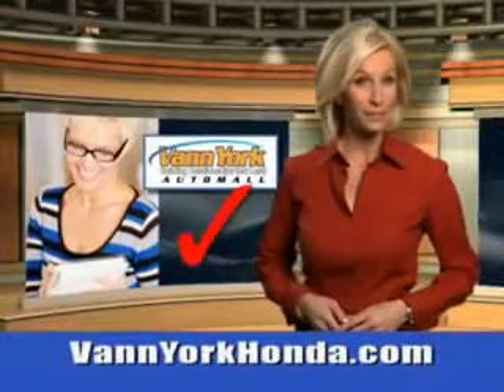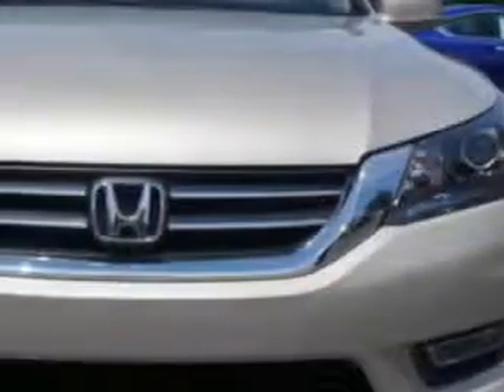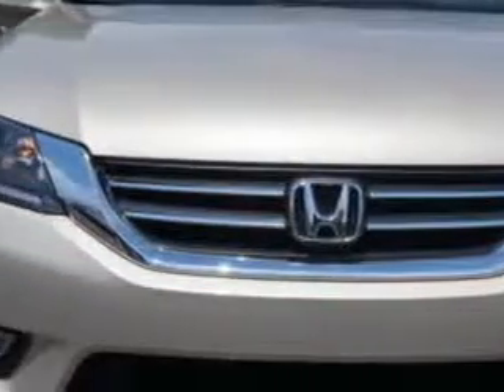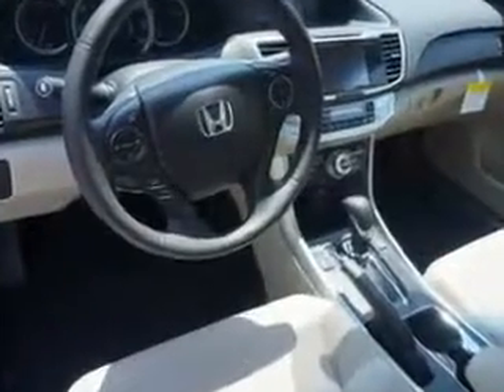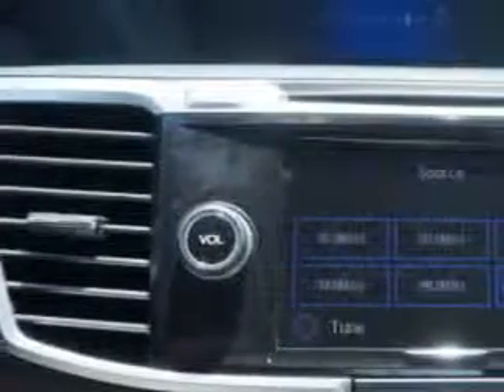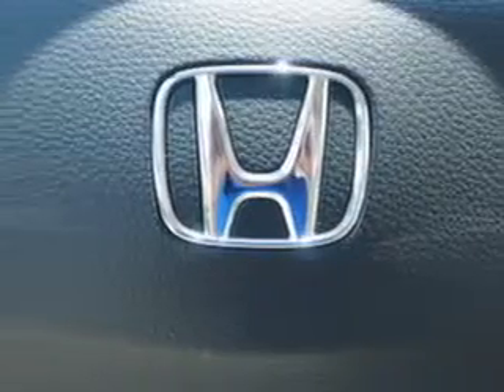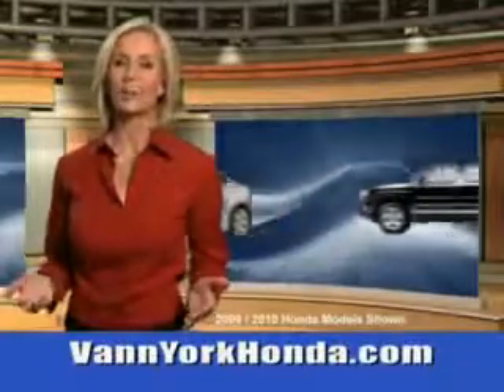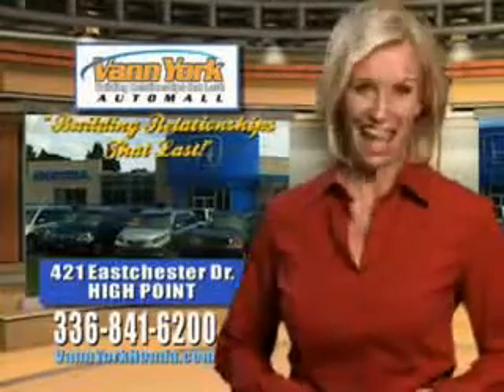Used 2013 Honda Accord 4DR EX-L NAVI Greensboro, Winston Salem High Point, Kernersville NC Vann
New 2013 Honda Accord 4DR EX-L NAVI Greensboro, Winston Salem High Point, Kernersville NC Vann, Check out this Champagne Frost Honda Accord 4 Dr Sedan, equipped with a 4 Cylinder engine and a cvt transmission. Enjoy an exceptional 36 miles to the gallon on this great car with features like Halogen Headlights, Push-Button Start Keyless Ignition, Remote Anti-Theft Alarm System, Heated Exterior Mirrors With Integrated Turn Signals, power One-Touch Tilt Open And Close Sunroof, Adjustable Lumbar Driver Seat, Electronic Brakeforce Distribution, Front Fog Lights, Rear View Monitor, Leather Upholstery, Power Driver and Passenger Seating, Heated Driver and Passenger Seating, Front Air Conditioning With Automatic Climate Control, Xm Satellite Radio, Multi-View Rear View Camera, and much more. Enjoy the drive and have peace of mind in this Honda Accord. See us at Vann York Auto Mall today!VIN:1HGCR2F82DA203016

422 Eastchester Dr.
High Point, North Carolina 27262